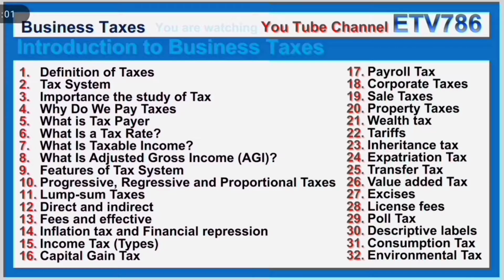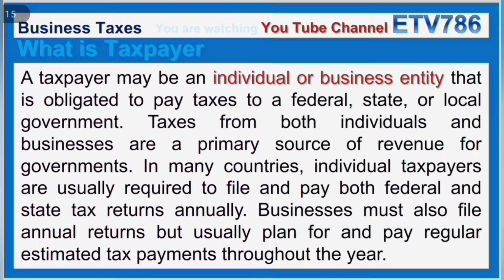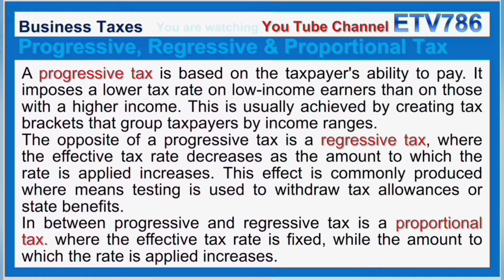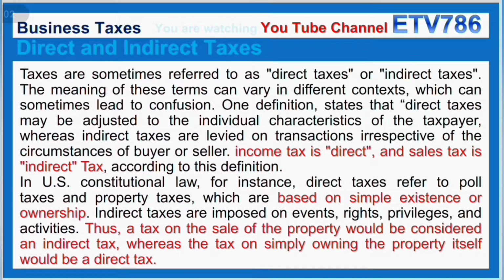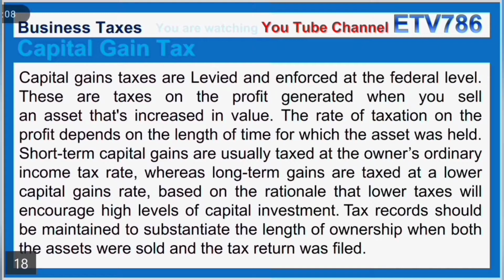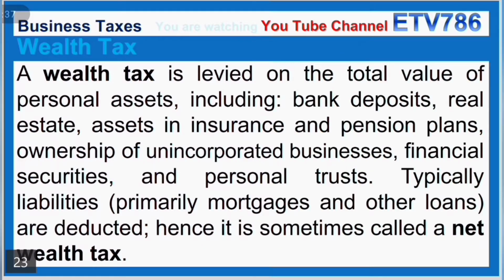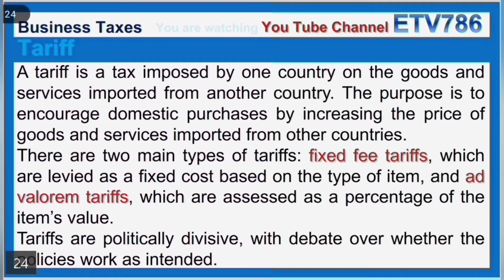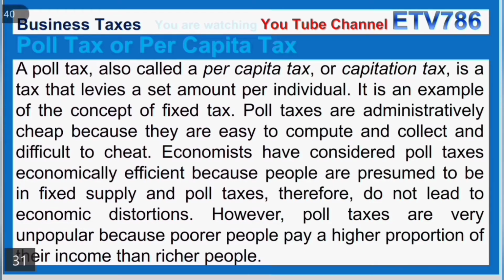Introduction to Business Taxes | Complete Course | Fast Track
Welcome to "Introduction to Business Taxes,"
 your comprehensive guide to understanding the intricacies of taxation for businesses. Whether you're a budding entrepreneur or an established business owner, this course will equip you with the knowledge and strategies needed to navigate the world of business taxes effectively.

In this course, you'll learn:

- The fundamentals of business taxation, including types of taxes and their implications.
- How to maintain accurate financial records and documentation for tax compliance.
- Strategies for minimizing tax liabilities while staying within legal boundaries.
- Key tax deductions and credits that can benefit your business.
- Real-world case studies and practical examples to reinforce your learning.

Join us on this fast-track journey to becoming a savvy business tax manager.
Don't let taxes be a burden; use them to your advantage.